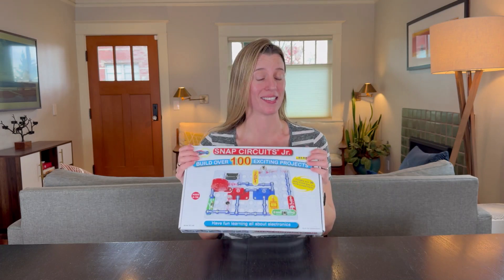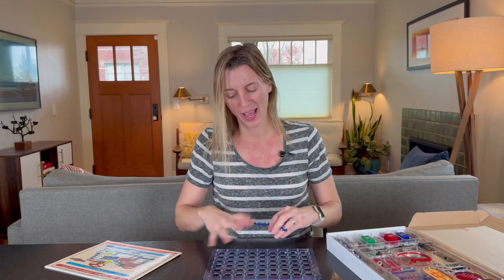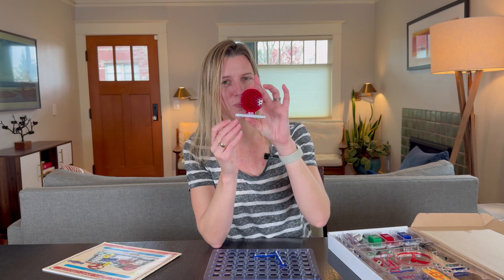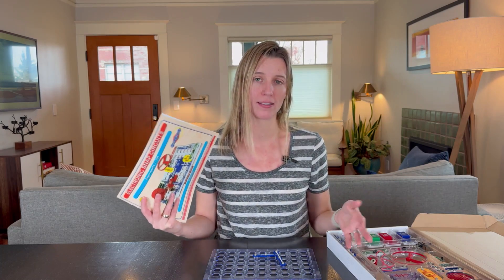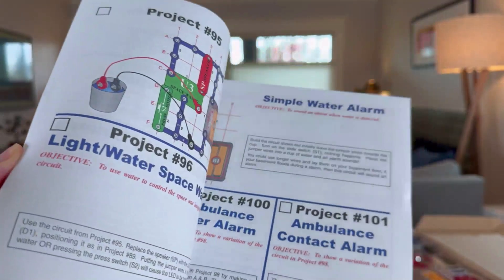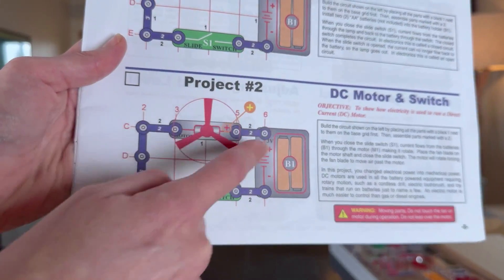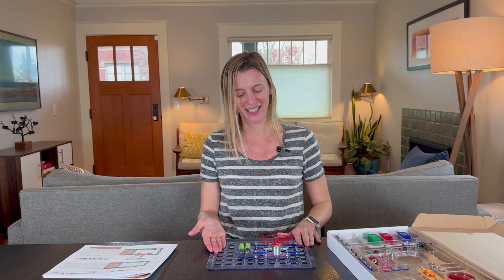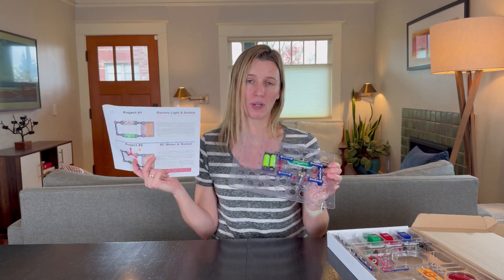Snap Circuits Jr. - An Exciting and Engaging Toy for Kids of All Ages!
Learn electronics while playing with the Snap Circuits Jr. (Amazon)

Looking for a toy that is both fun and educational for your kids? Look no further than Snap Circuits Jr. This toy lets kids build their own electronic gadgets while learning about electrical engineering. With over 100 projects to choose from, your kids will never get bored. Watch as they build a flying saucer and sound the alarm! It's a great way to spark their interest in science and technology.

(Amazon)